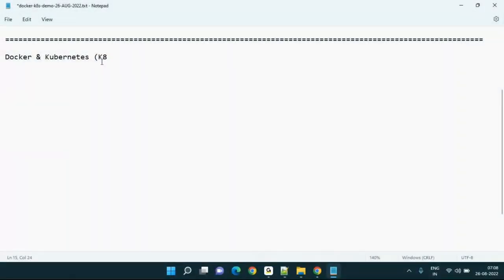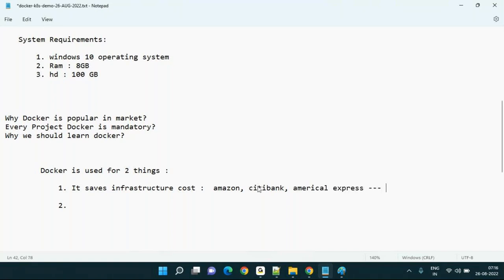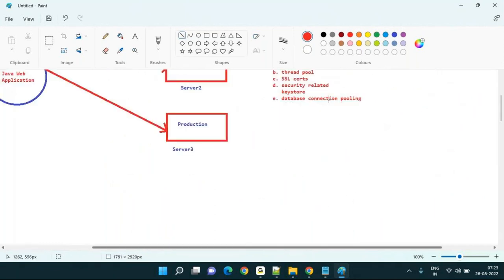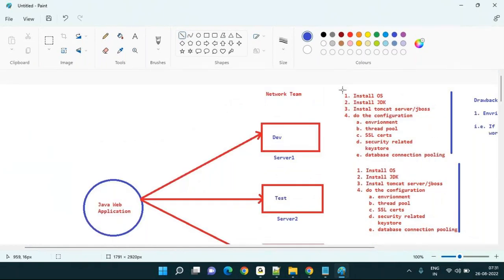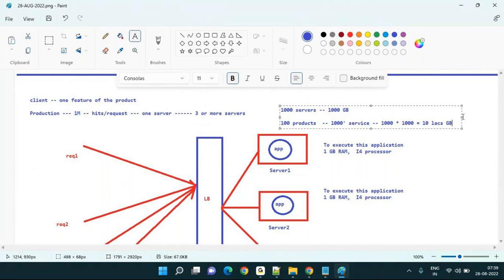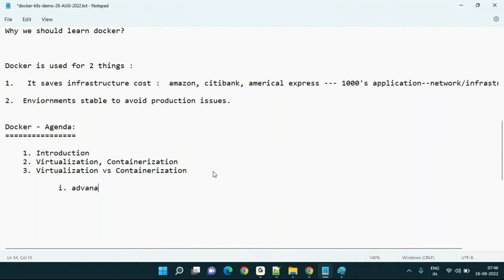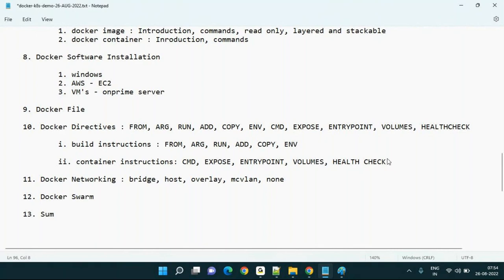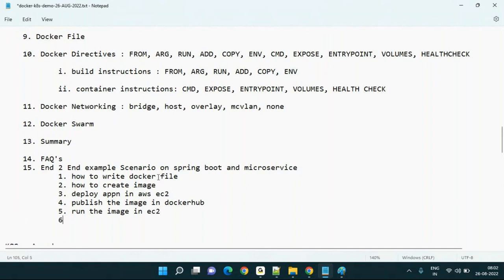Docker (Demo Class) | By Mr. Sreenivas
About Sreenu Technologies:
      fast track.
      Realtime Project